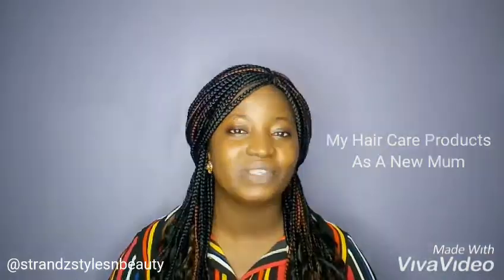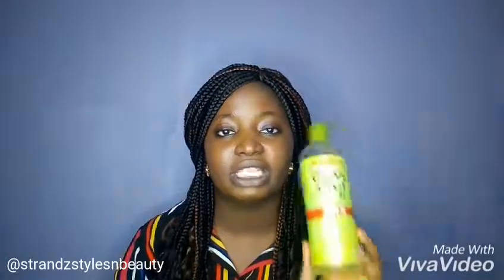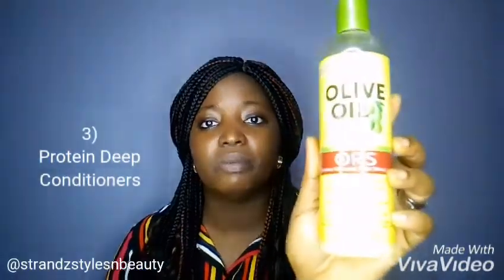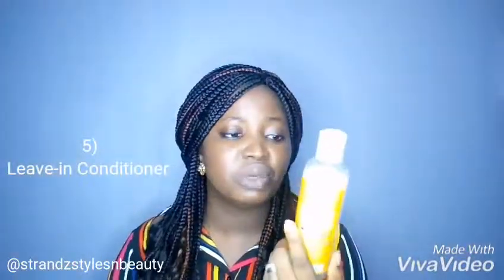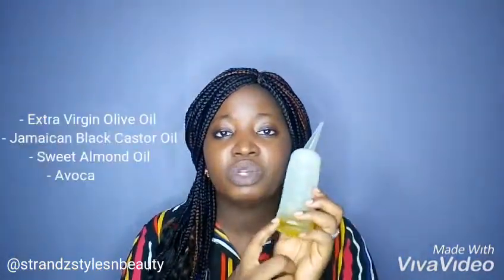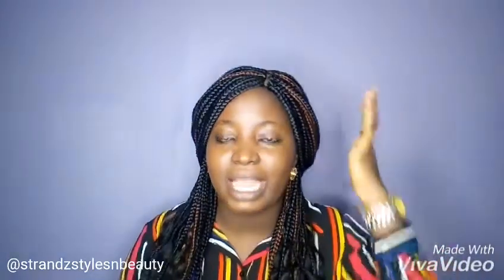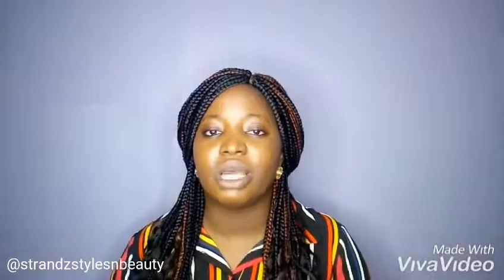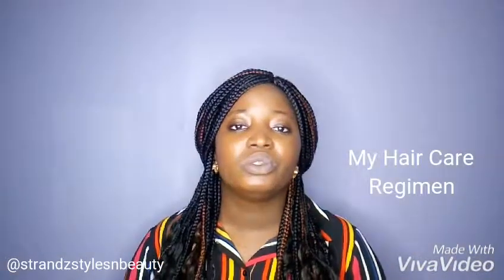My Hair Care Products as a New Mum || SMCHC Episode 8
In this video, I talk about my hair care products that I used after I delivered. Note that I use the same products that I've been using before my delivery.
Also you should get your products prior to your delivery otherwise you might not have the time to do so after you deliver.
SMCHC means Strandz Mother & Child Hair Care series which holds every Friday on our IGTV & YouTube Channels.

Follow Us on :
Facebook - Strandz Styles & Beauty